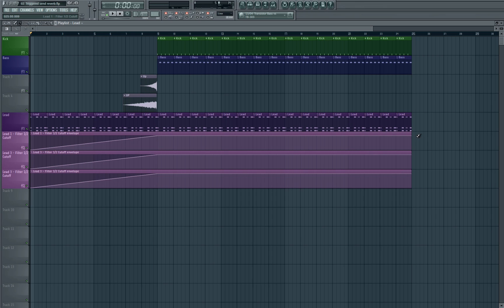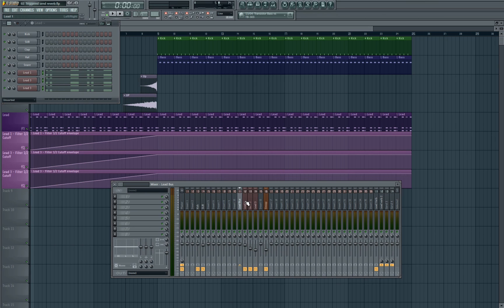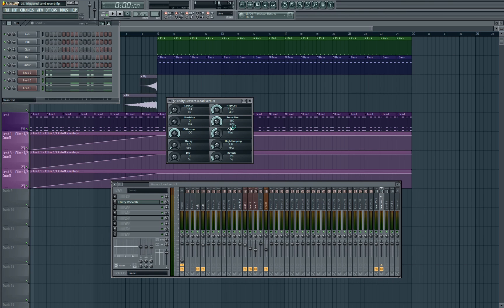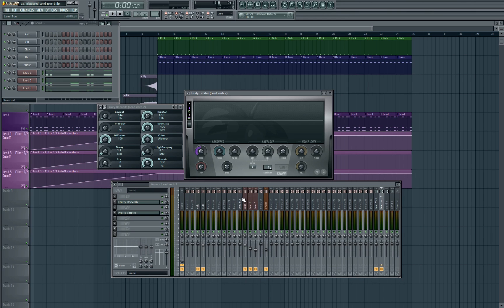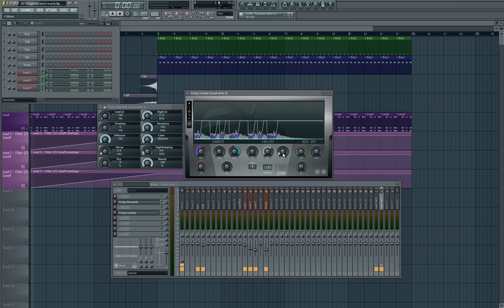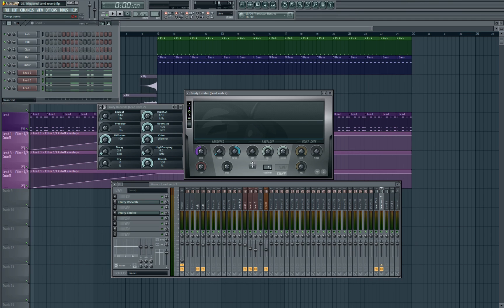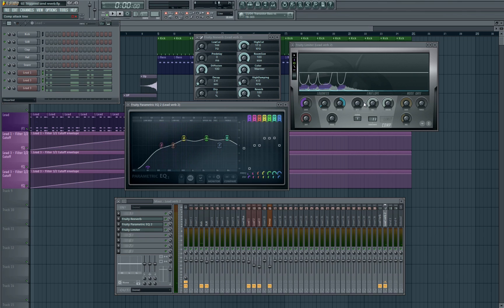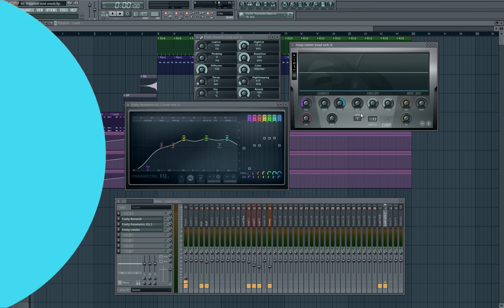Triggered Reverb Trick - Tech Tips Volume 28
tips-volume-28-james-dymond

This week Sonic Academy proudly welcomes back trance virtuoso James Dymond for a masterclass in using FL Studio.

Tech Tips Volume 28 is packed full of techniques, tips and tricks for you to master in this versatile DAW ranging from automation tips, mixing advice, and speeding up your workflow to reverb techniques, classic EDM vocal pitching, and vocoder tips that will assist producers of all abilities.

Using some of his own tracks as examples, James shares a tonne of wisdom and after watching these ten tutorials, you're gonna want to try them out for yourself!

Check it out, take your skills to the next level, and become a better producer in FL Studio, faster!